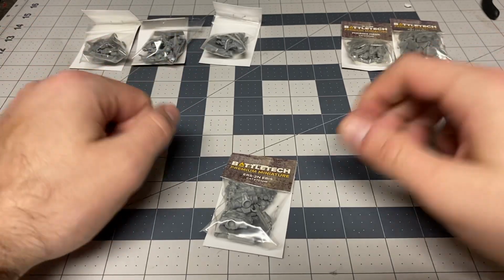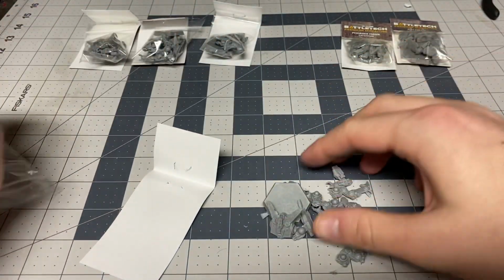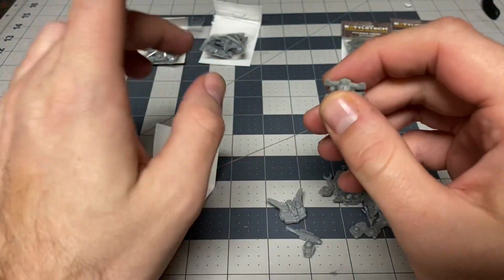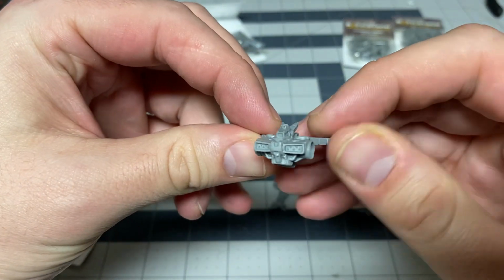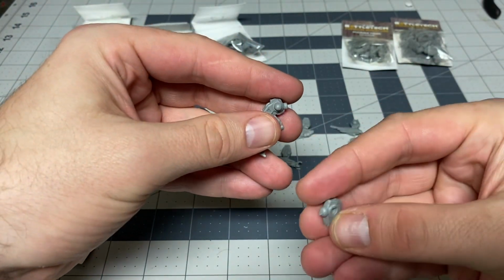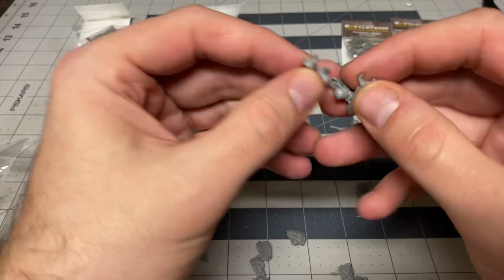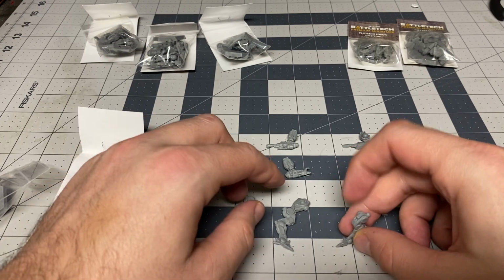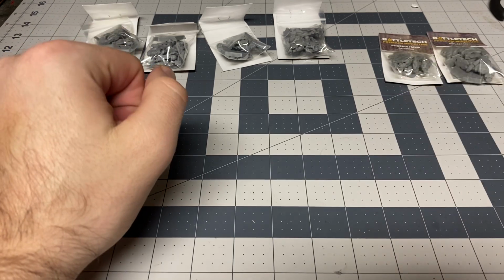Battletech Premium ERS-2N Eris (Redux)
Join me as I look at the (supposedly) premium mech line from Catalyst Game Labs in cooperation with Monster Fight Club